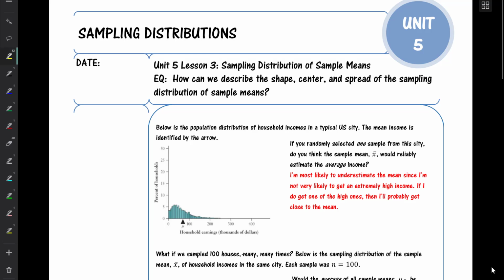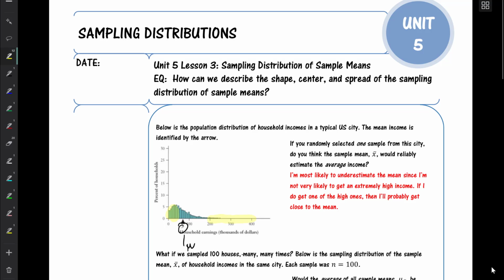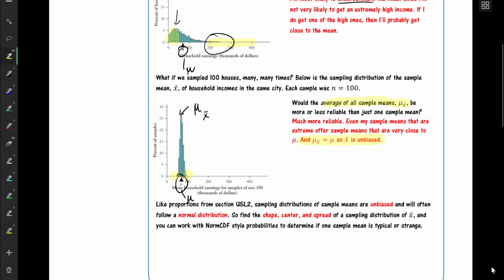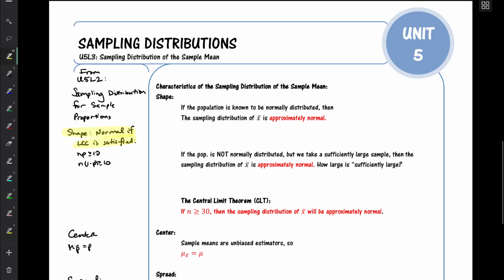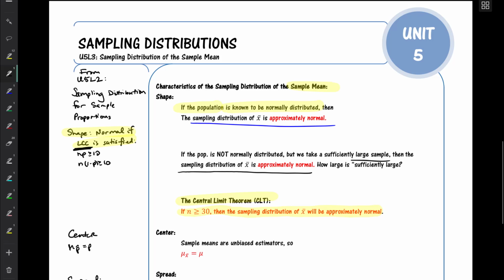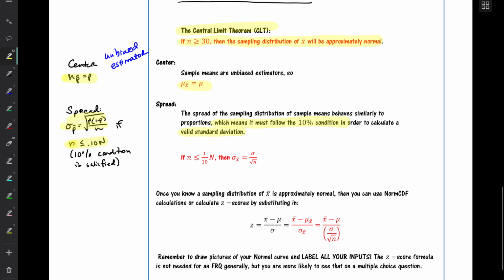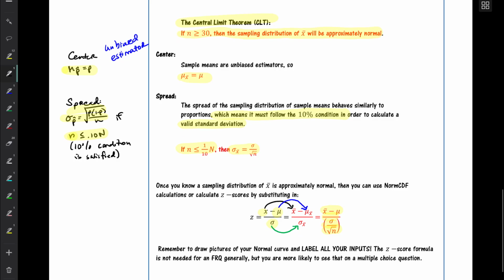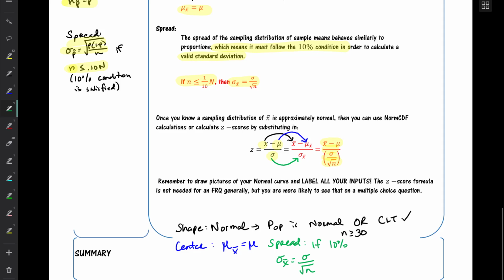U5L3 Sampling Distribution of Sample Means